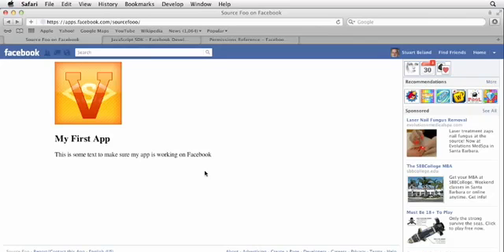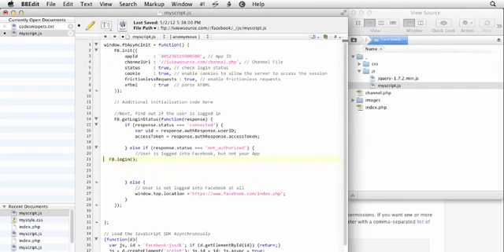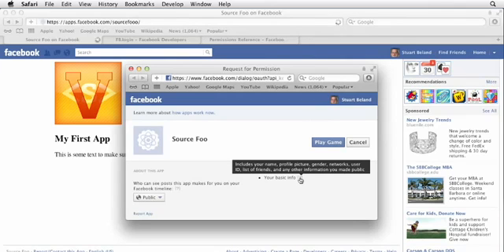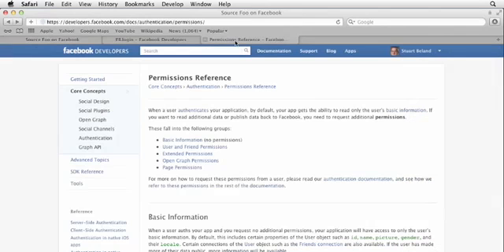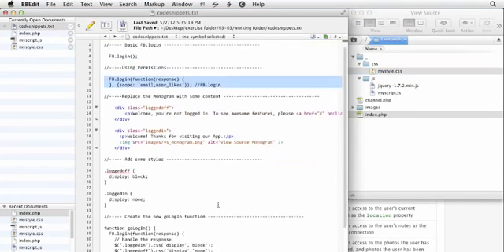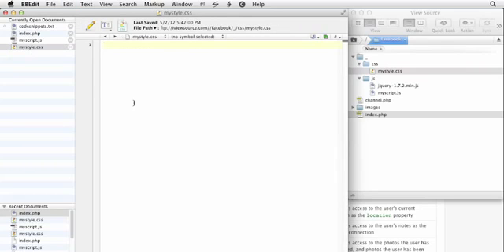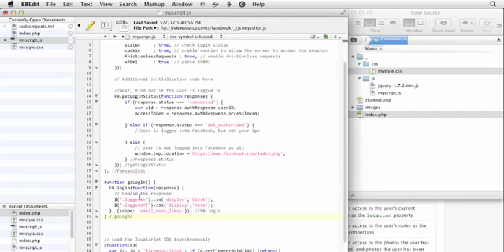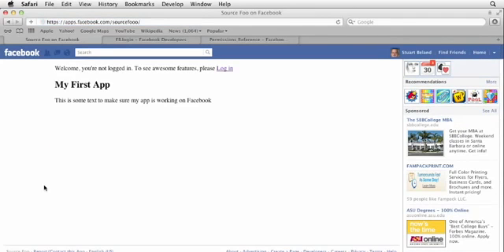Facebook Application Development Tutorial 12 Using the OAuth dialog